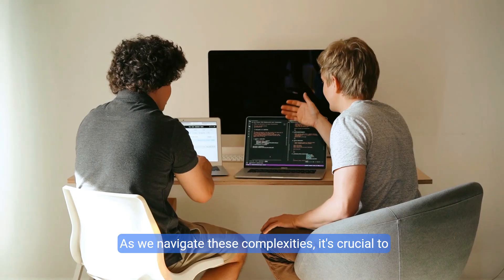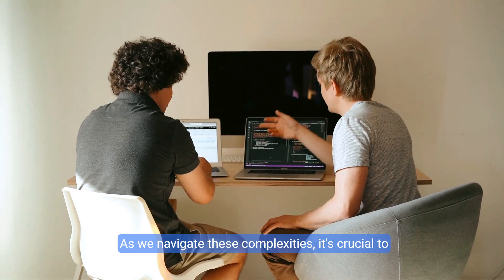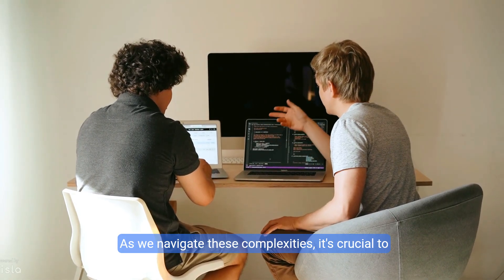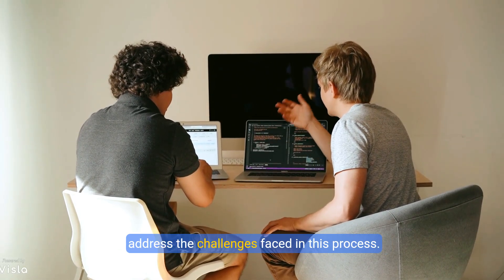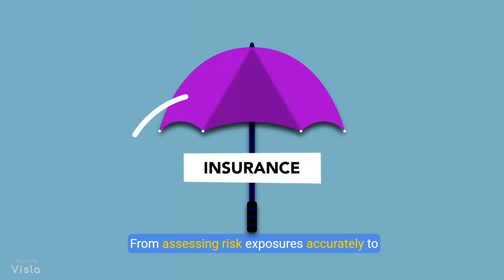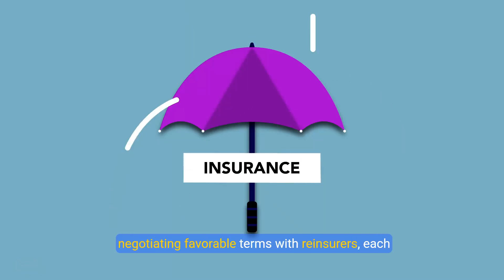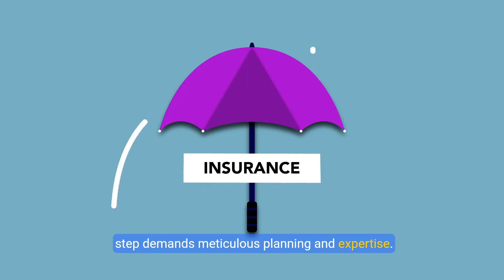Mastering Reinsurance Building Effective Reinsurance Programmes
Dive deep into the world of reinsurance with our comprehensive guide on assembling a successful reinsurance programme. Explore the intricate objectives, influencing factors, and the essential steps involved in financial risk management. Perfect for insurance professionals and financial analysts seeking to enhance their understanding of the reinsurance landscape.